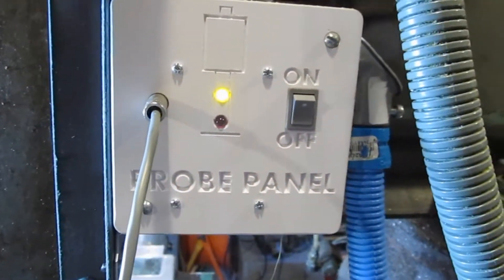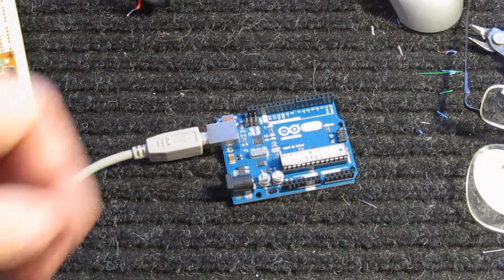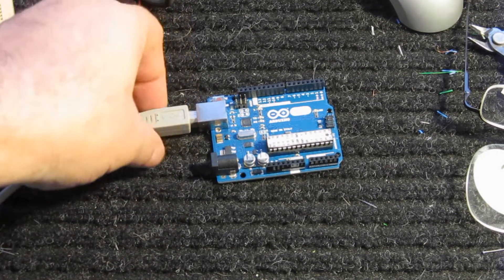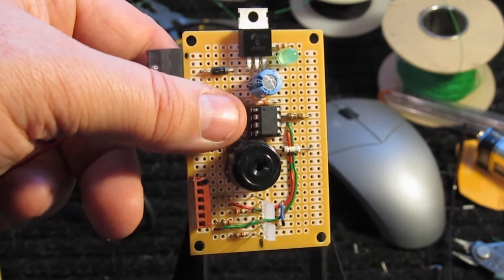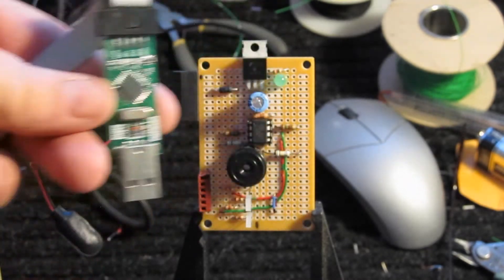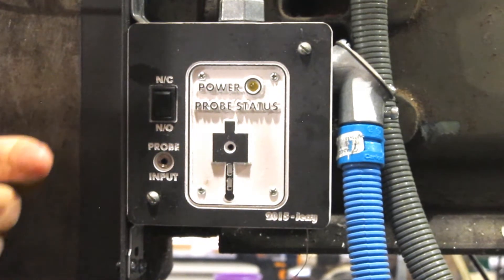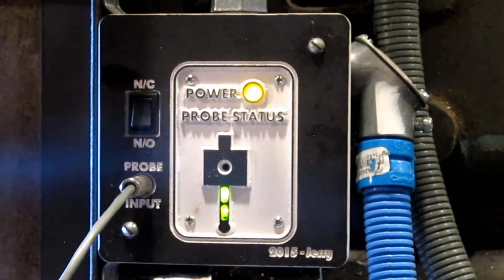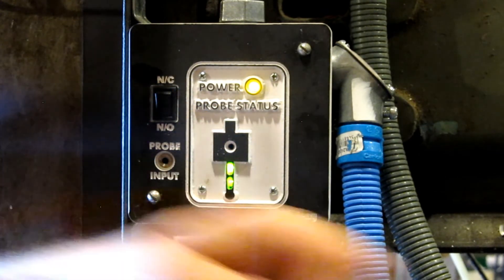Touch Probe Part 3 of 3 - The Rebuild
So after the last two attempts to make the probe work... I decided to go hi-tech and use a microprocessor. Whoo!

Down The Drain - Everet Almond

to learn more.